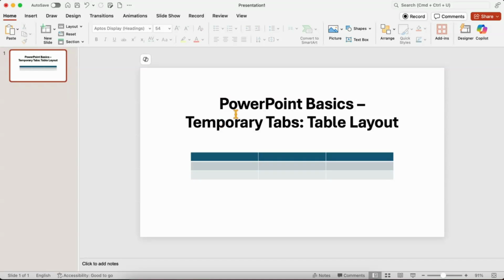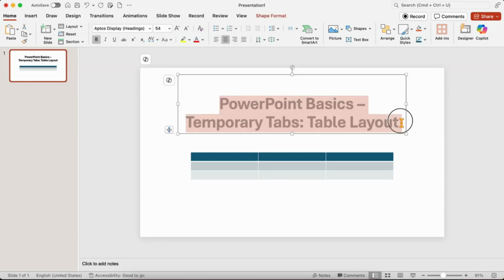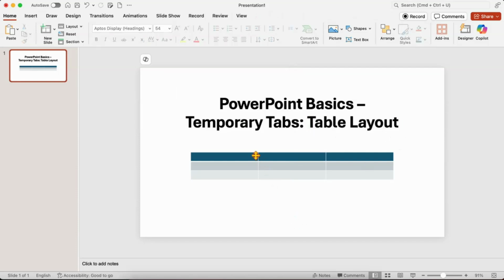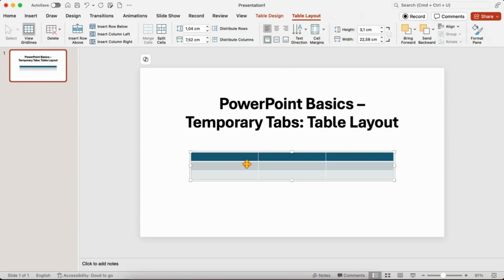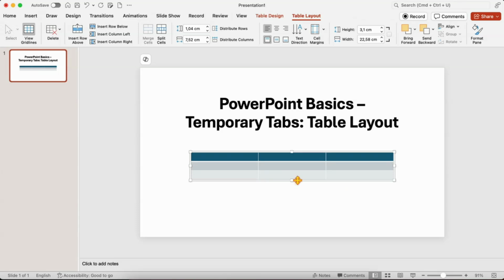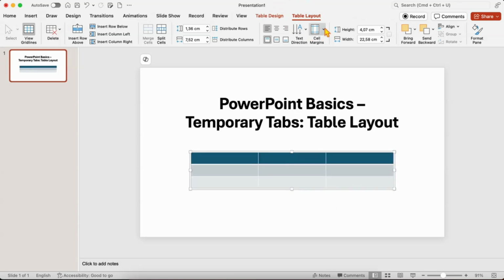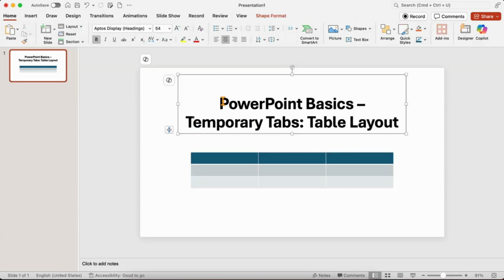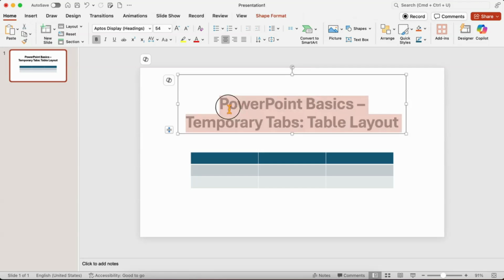PowerPoint Basics – How to Edit Tables Like a Pro in PowerPoint 365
In this tutorial, you'll learn how to access and use the Table Layout tab in PowerPoint 365 to resize, merge, split rows/columns, and manage your data easily.
Perfect for beginners who want to make professional presentations!
💡 Don’t forget to check the next video and complete the exercise below!